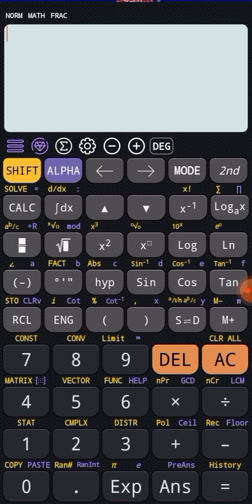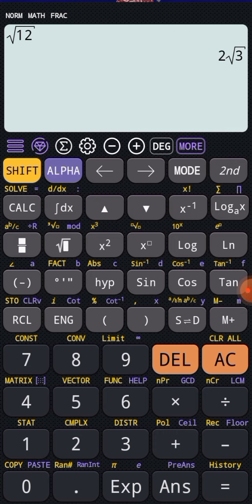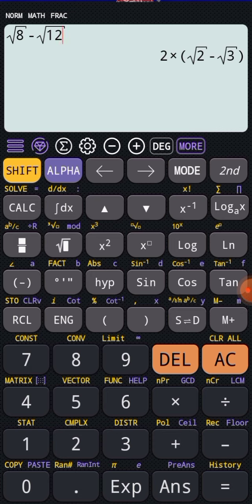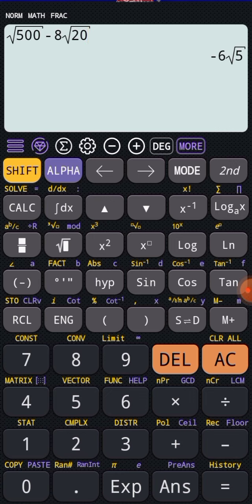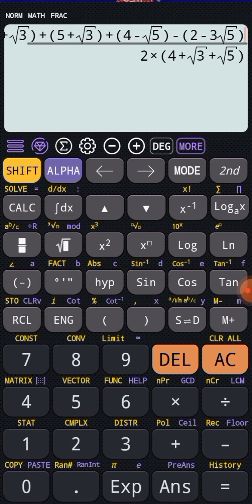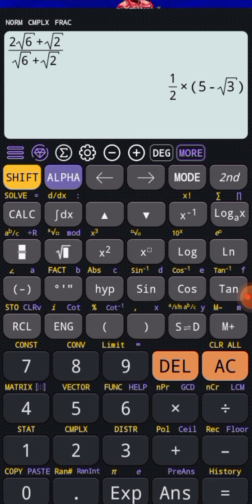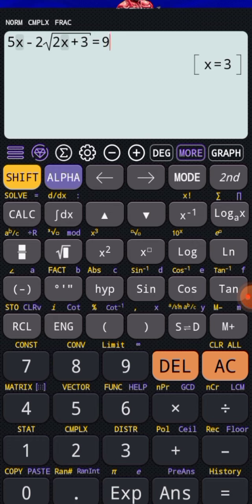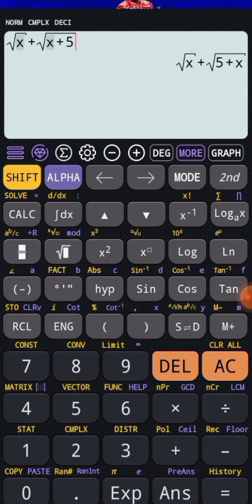SURD MADE EASY!!! CALCULATOR SHORTCUT FOR SURD, ALL LEVEL MATHEMATICS, KHAN ACADEMY PATRICKJMT WWE